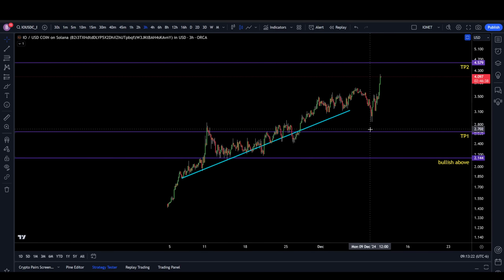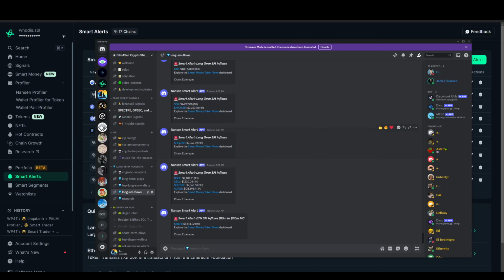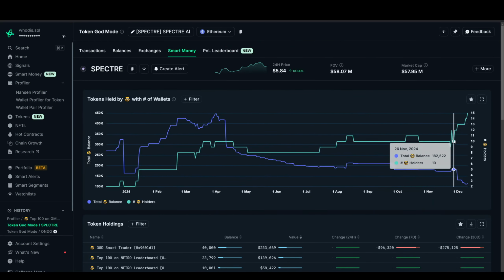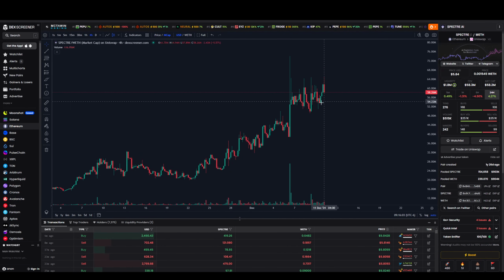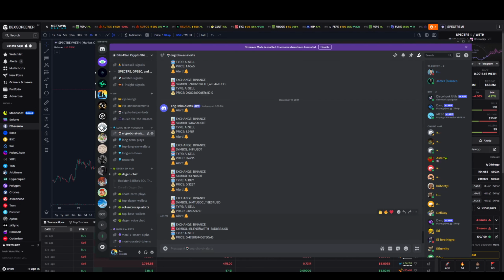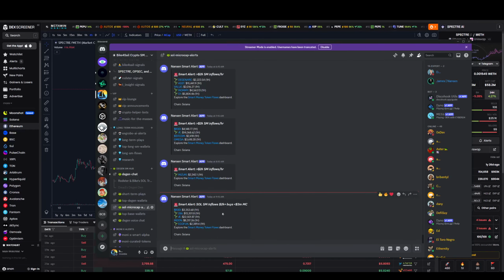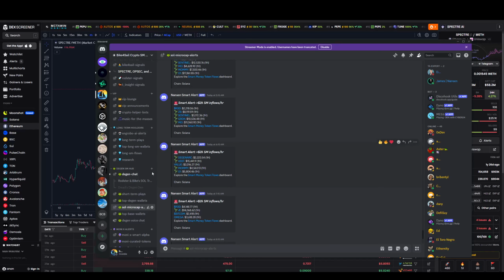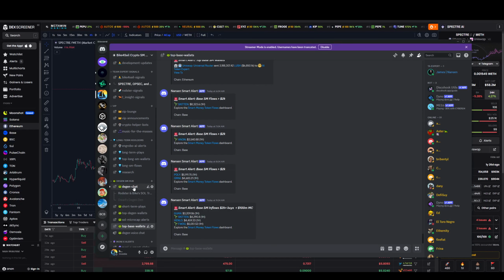Use This Workflow Each Day and Profit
(must be new acct or one that has never purchased subscription)